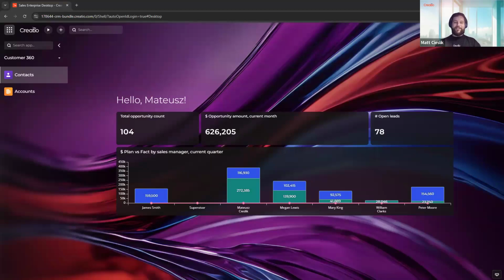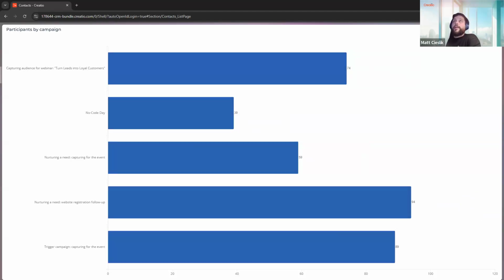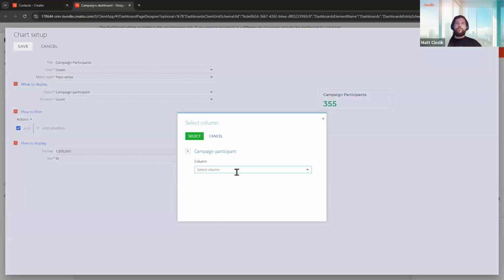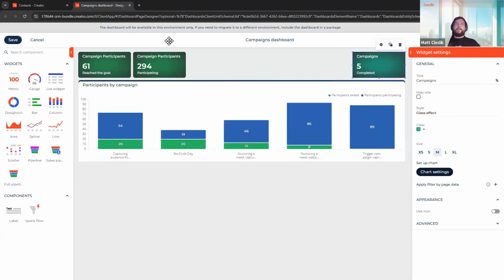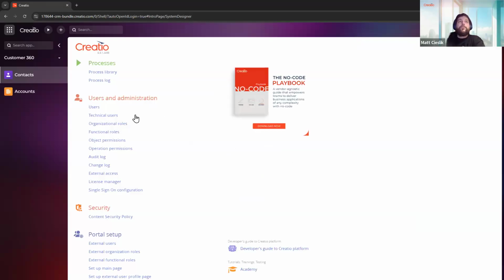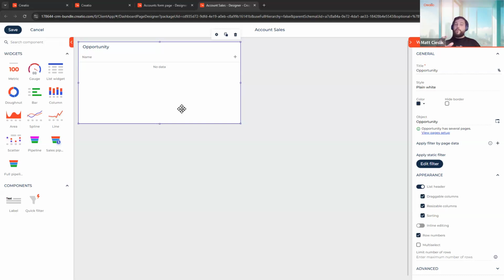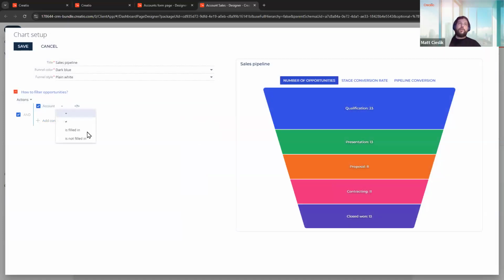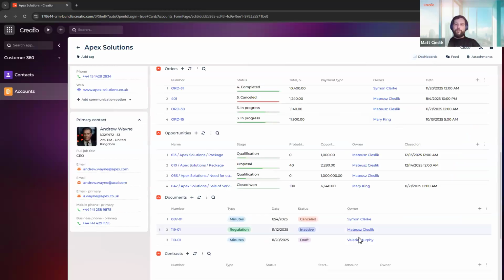Tech Hour: Dashboard Essentials: Visualizing Your Data in Creatio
In this session we’ll demonstrate how every user can create their own dashboards in Creatio—using intuitive tools that make data visualization simple and effective.